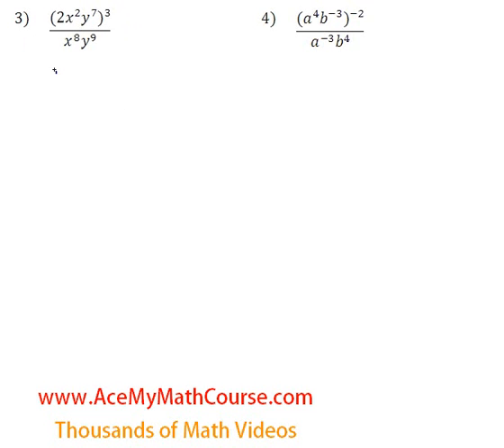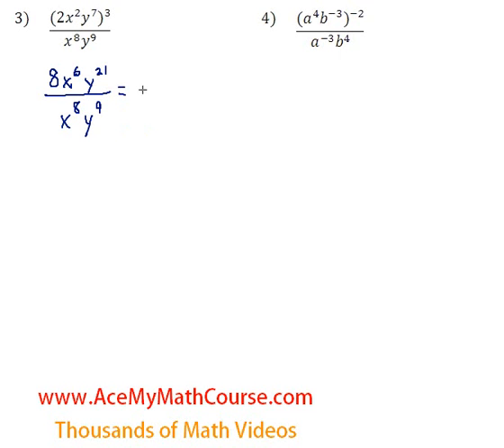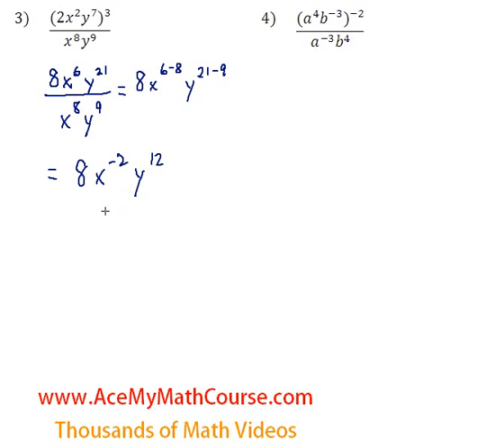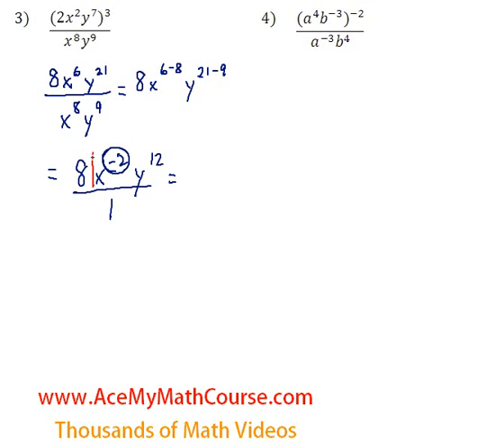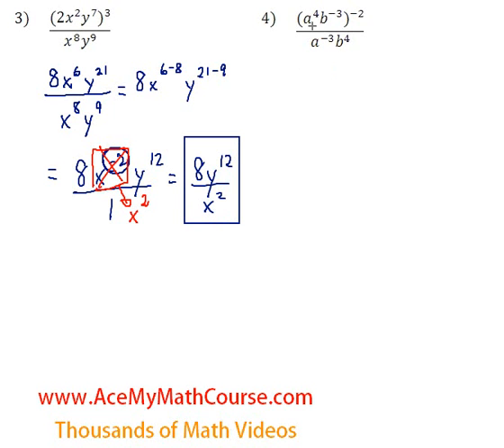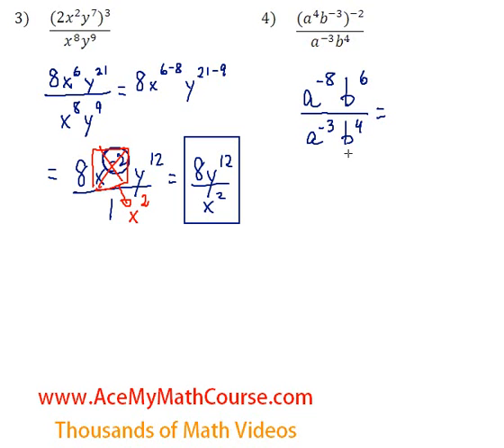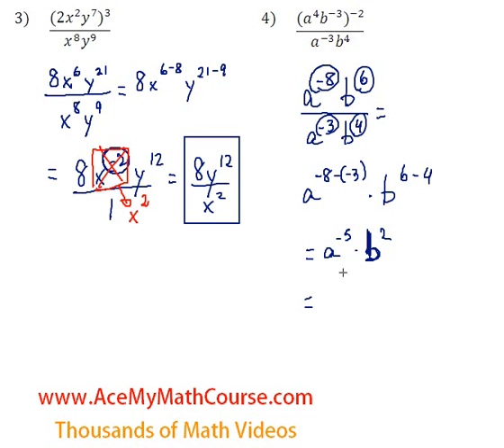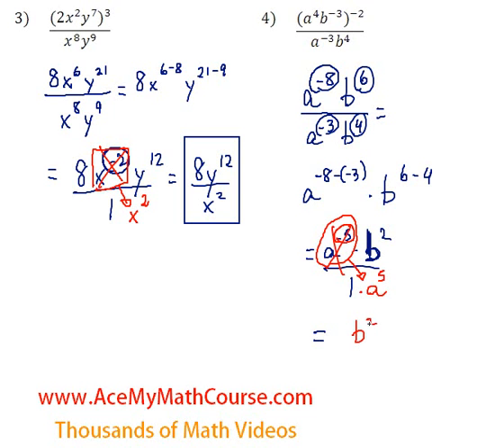Exponents - Simplifying Expressions #3-4